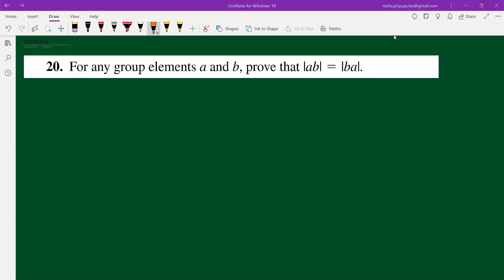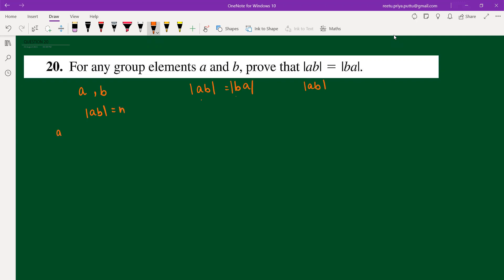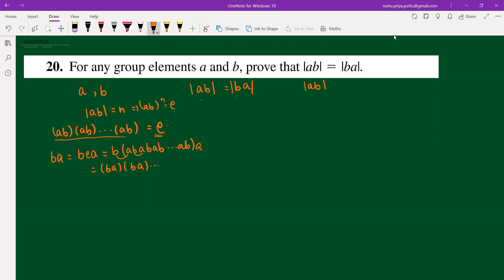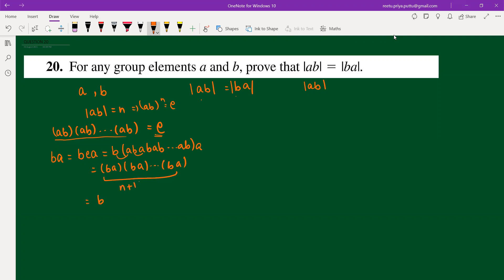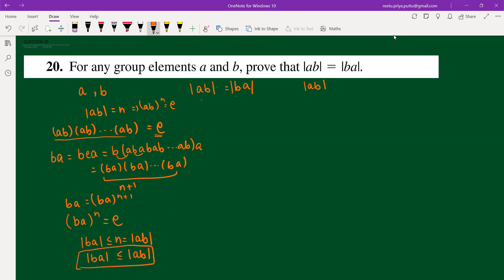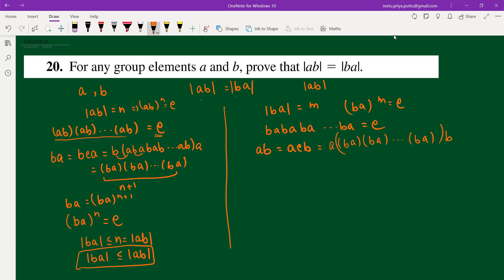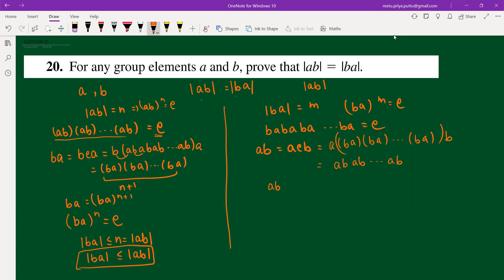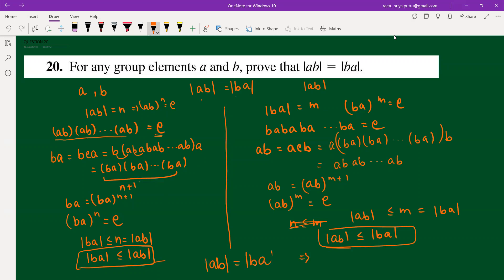For any group elements a and b, Prove that |ab|ba|,Joseph A. Gallian Ch-3 Ques-20,Abstract Algebra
In this video discussion, we have discussed question from Joseph A. Gallian Chapter 3 (Abstract Algebra)

Thank you so much for Your Interest   In Learning  This Beautiful Subject-"Mathematics ".😊

We are in a mission of finshing books with immense knowledge , understanding & solving questions with discussion.🙂

ForJoining Telegram group of IIT-JAM 2022

We are a team of IITians (Reetu Priya and Shashi Goel) trying to provide best of what we have in very little amount and to help to those who are really in need. Thanks for reading 🙂